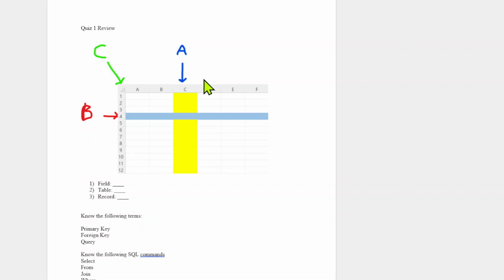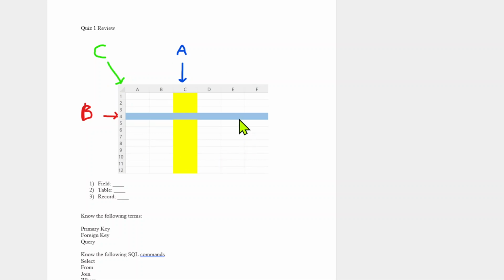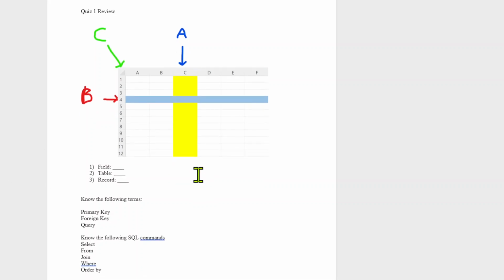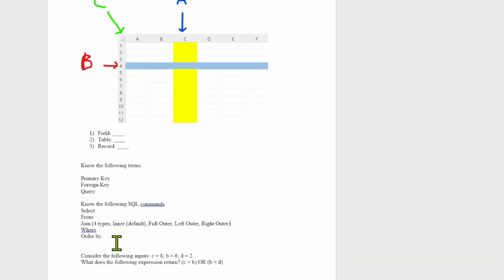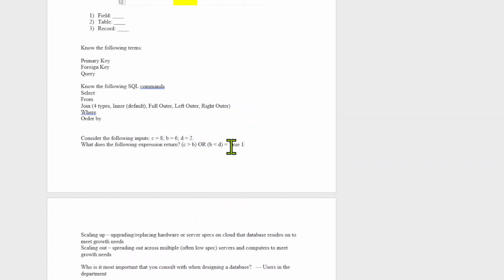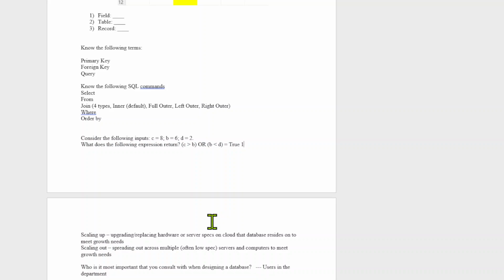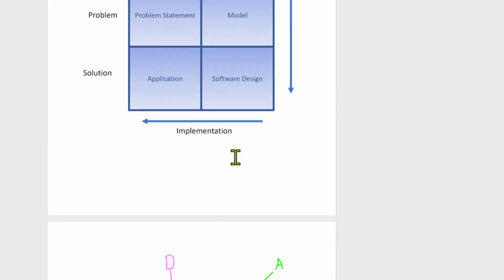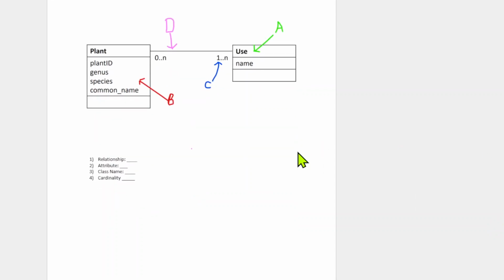Database Development and Design Week 4: Quiz 1 Review